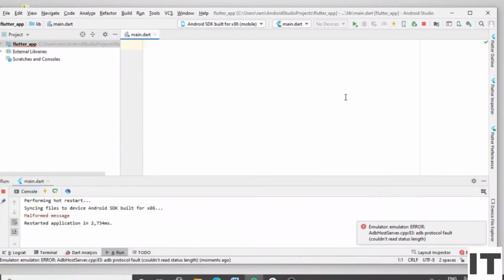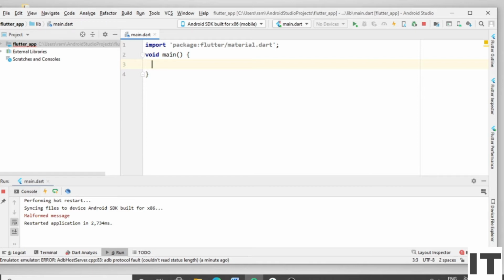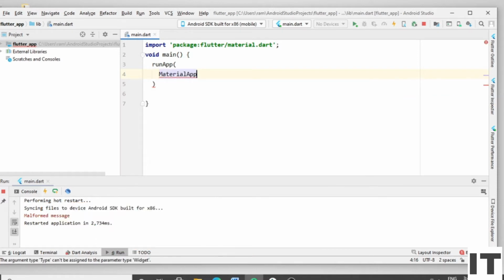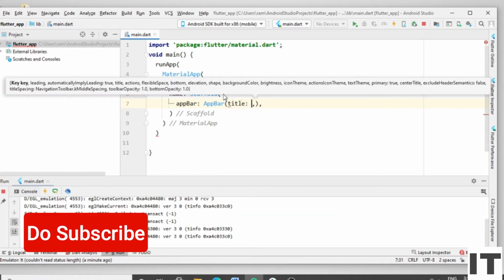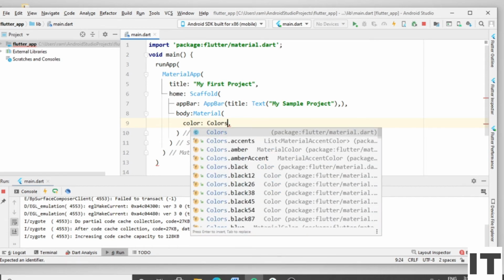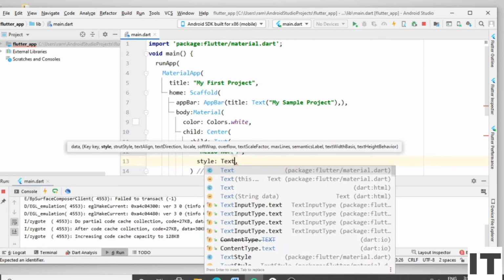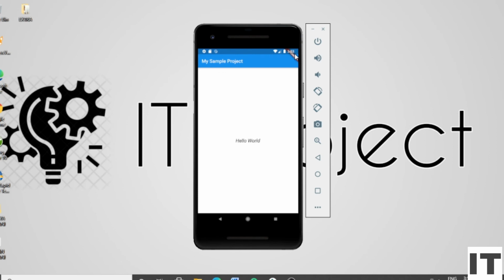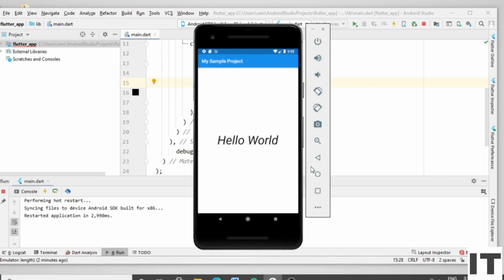How to create Hello World application in flutter |Flutter Tutorial |Shreya's Stuff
this video shows how to create a Hello World application in a flutter.

STEPS-
1-First create Flutter Project & Remove the default code.
2-type the code
  import 'package:flutter/material.dart';
  void main() {
  runApp(
  MaterialApp(
  title:"My First App",
  home:Scaffold(
  appBar: AppBar (title: Text("Hello World App"),),
  body: Material(
  color: Colors.cyan,
  child: Center(
  child: Text(
  "Hello World",
   style: TextStyle(
   fontStyle: FontStyle.italic,
   fontSize: 40.0,
   color: Colors.white,

Just press Ctrl + Alt + L (Windows & Linux) & Cmd+Alt+L (Mac) to fix your indentation and reformate code.

STEP3:- Run the project.

KEYWORDS-
How to create a Hello World application in a flutter.
How to create the Hello World application.
How to create Hello World.
Hello World application.
Hello World app.
Hello World app in a flutter.
Hello World.
Flutter Tutorial.
Flutter Basic.
Flutter for a beginner.
Flutter course.
Flutter.
2020.
Shreya Kanani.
Shreya's Stuff.

THANKS.❤